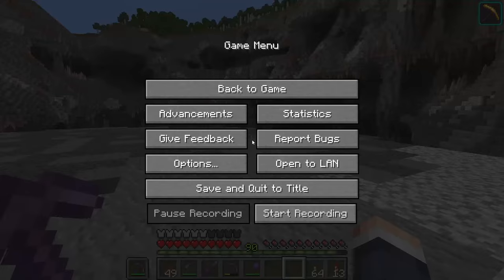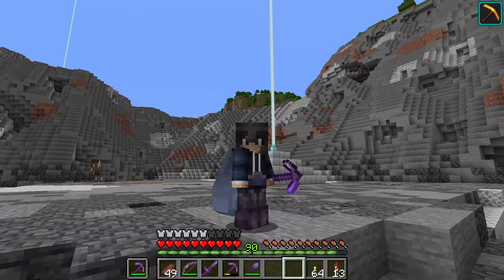Exposing Hidden Depths Near the Former Aquifer in Minecraft [#85]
Join us in the latest episode of Mining the World in Minecraft as we embark on an expedition to the site of the former Aquifer. Armed with our pickaxes and torches, we descend into the depths, determined to uncover the secrets hidden beneath the surface. Mining meticulously around the edges of the immense hole, we reveal even more of the vast cave system lurking below. With each block excavated, the cave's intricate formations come into view, promising untold treasures and dangers.